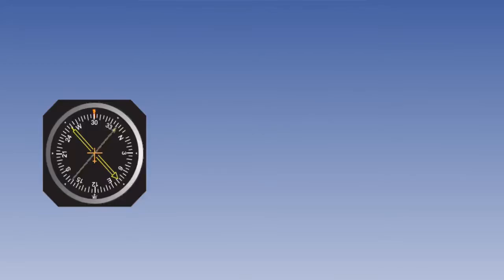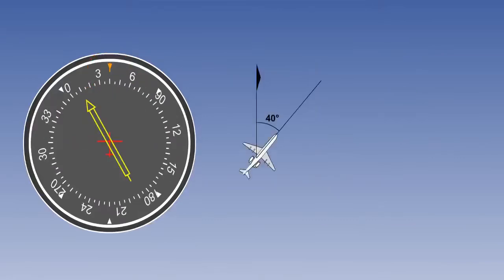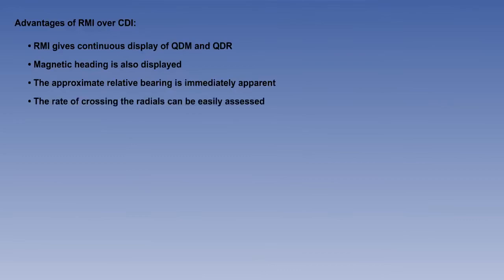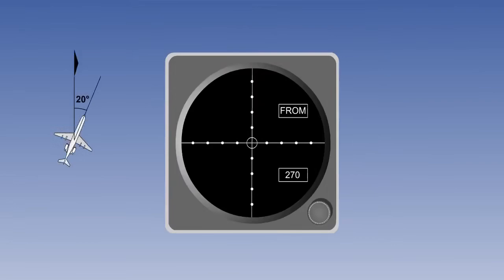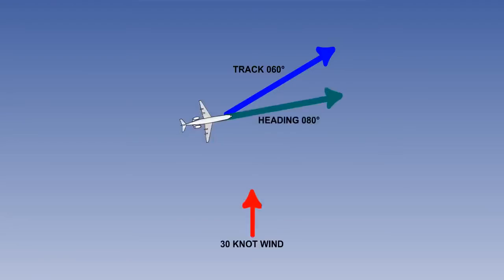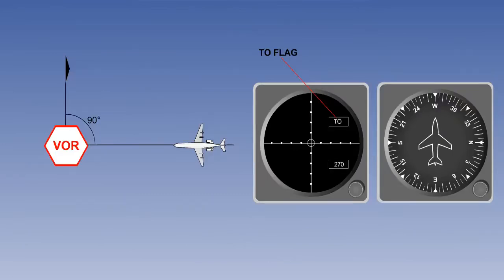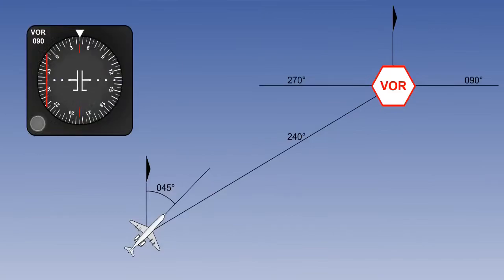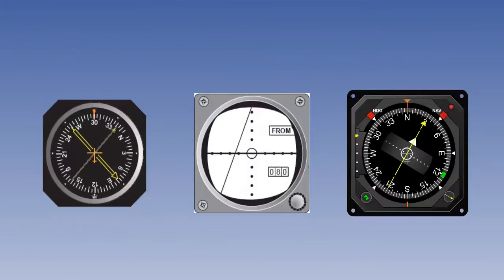ATPL Training Radio Navigation #11 Radio Aids VOR and Doppler VOR Interpretation